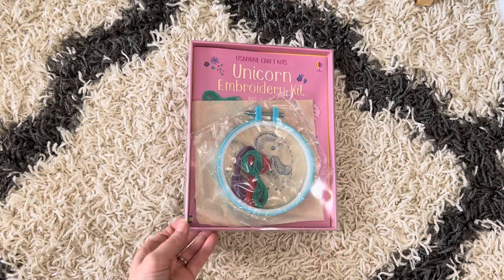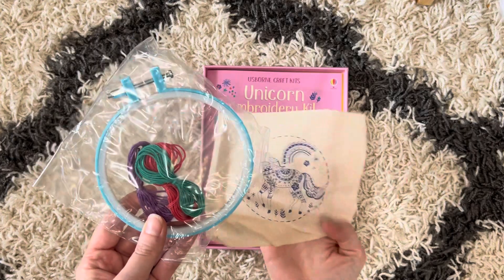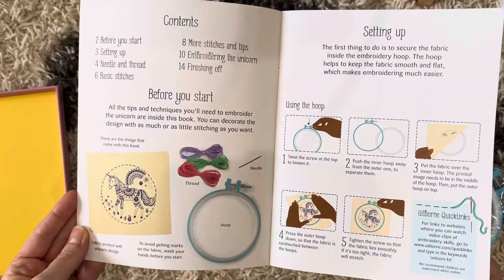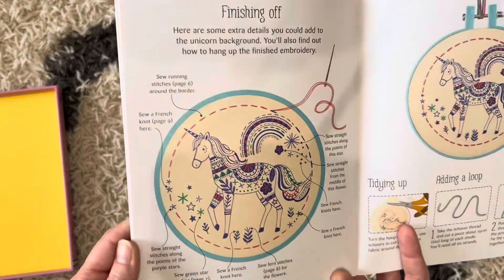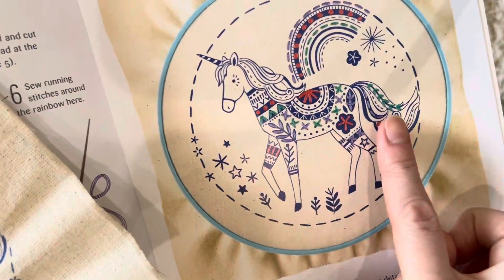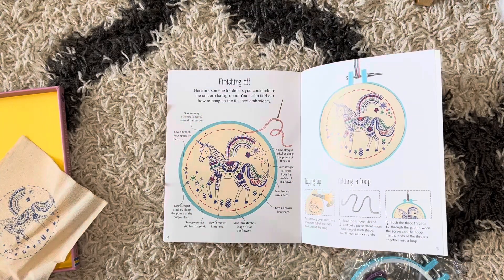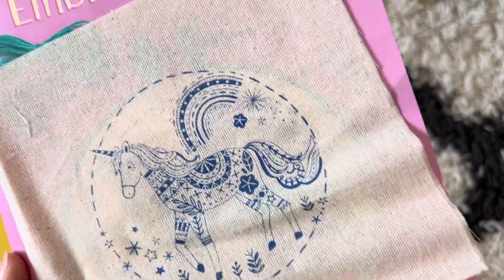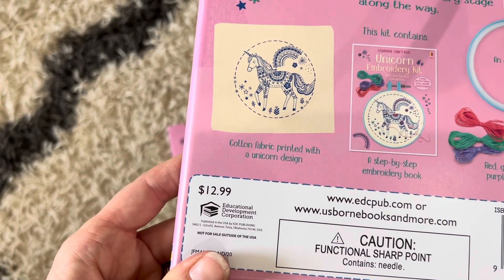PaperPie Unicorn Embroidery Kit